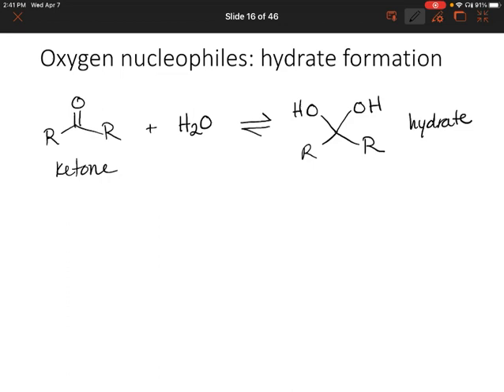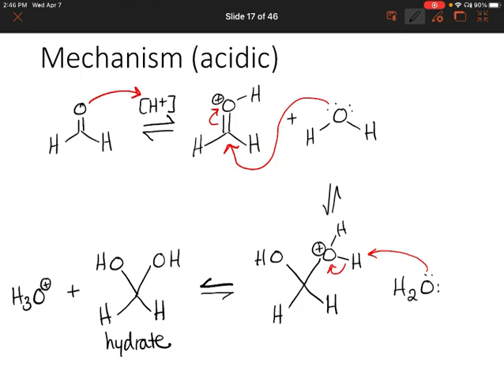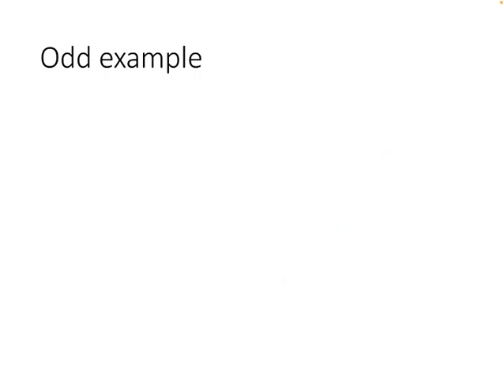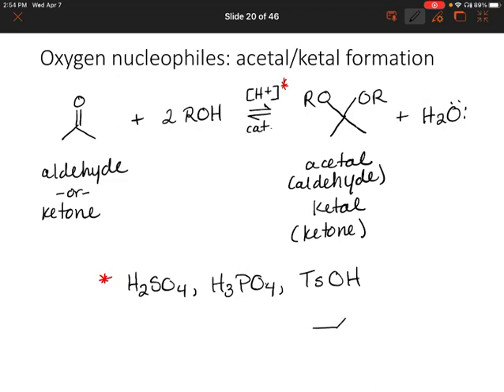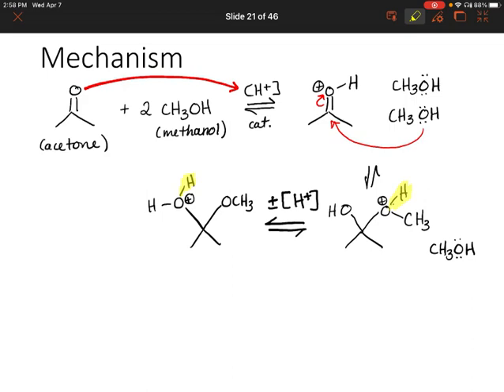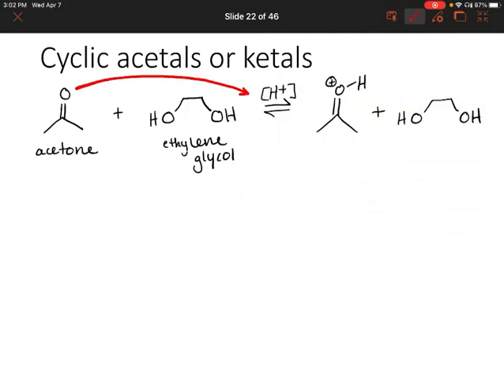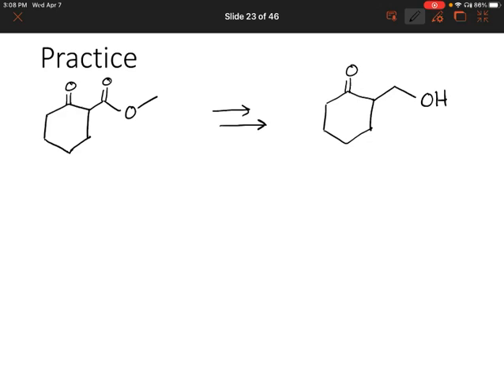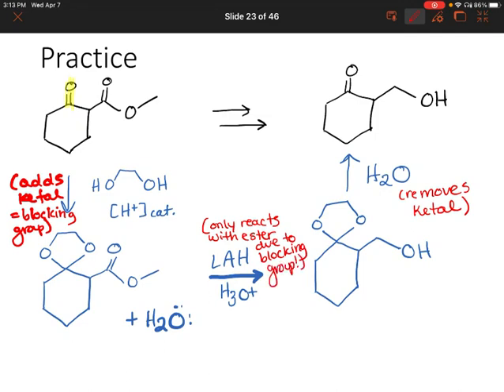CHEM& 263 Oxygen Nucleophiles